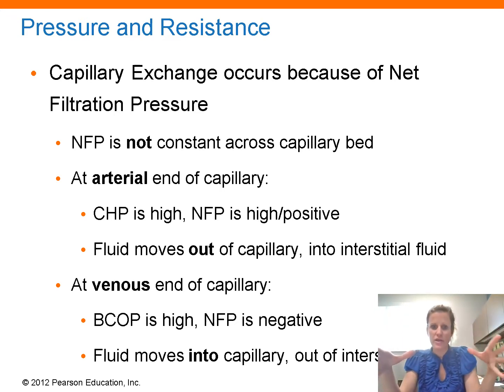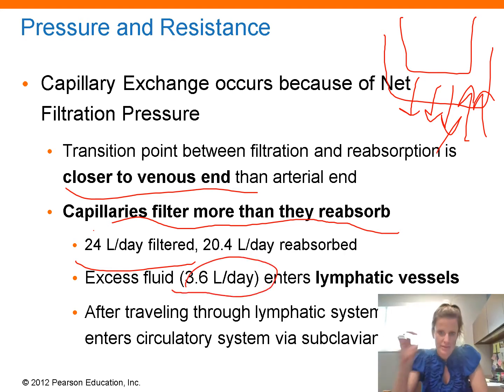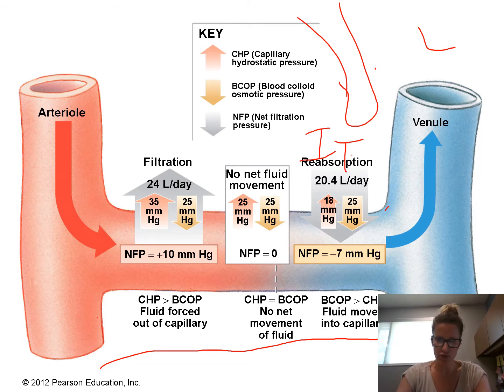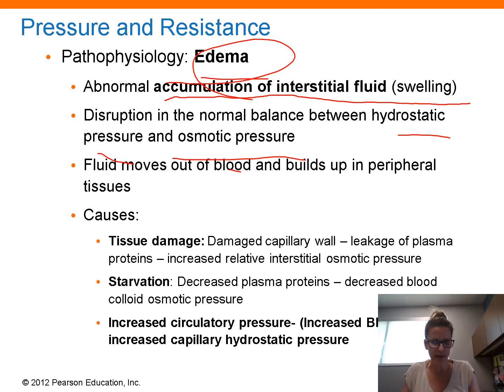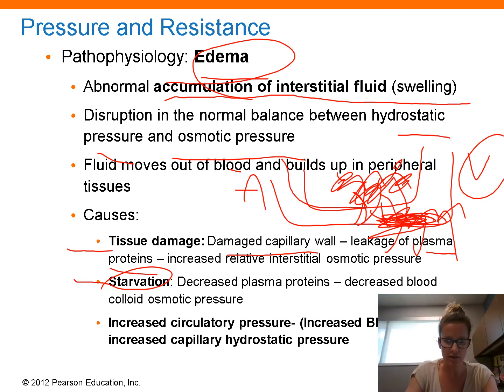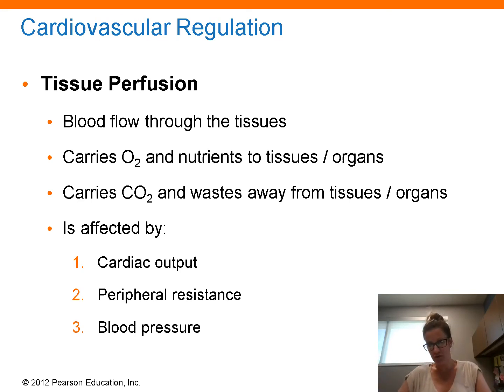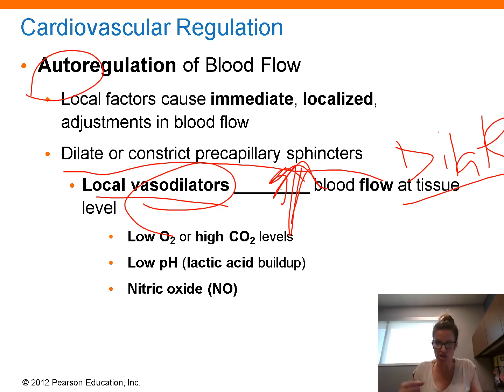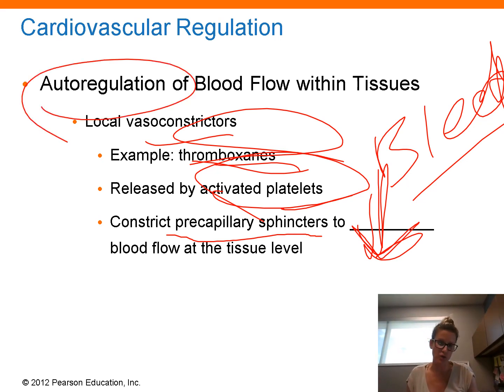Blood Vessels missing slides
These are the missing slides from the blood vessels chapter.